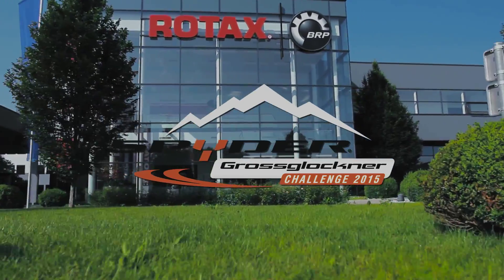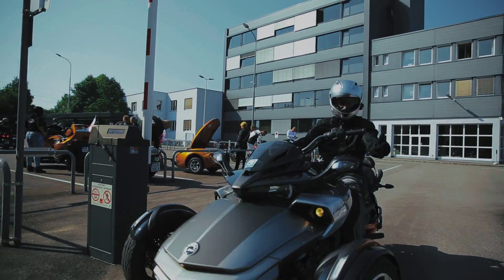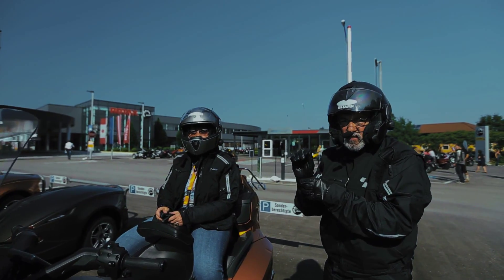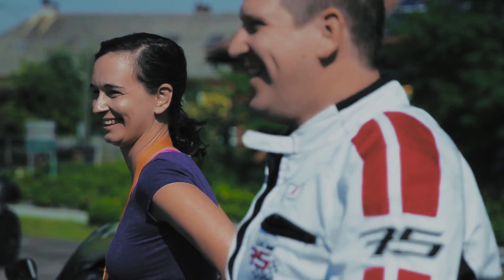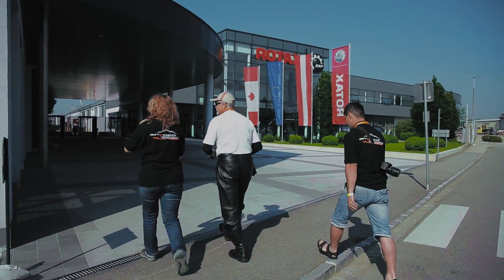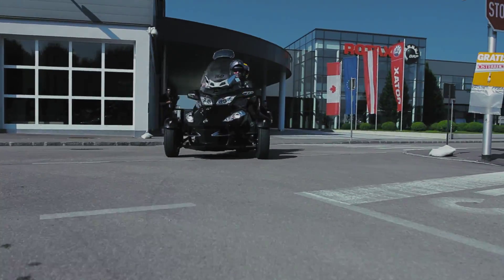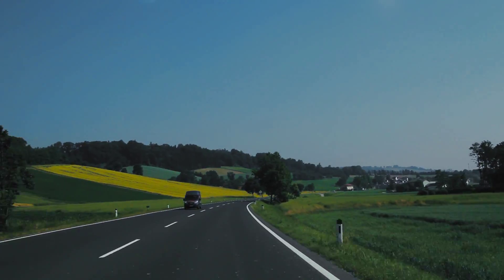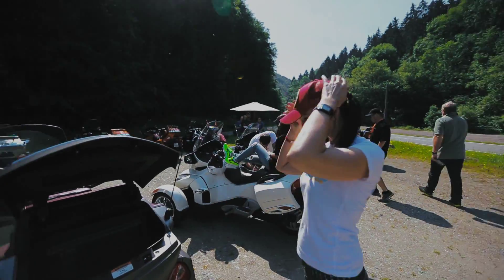SECOND DAY OF SPYDER GROSSGLOCKNER CHALLENGE 2015